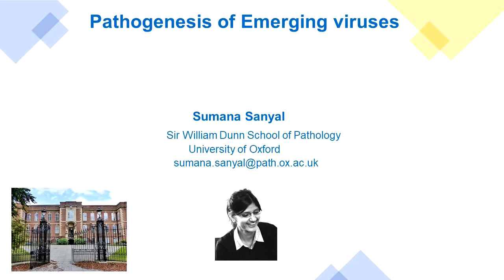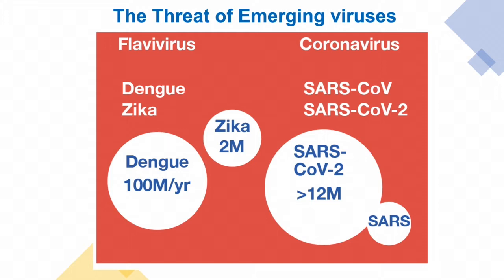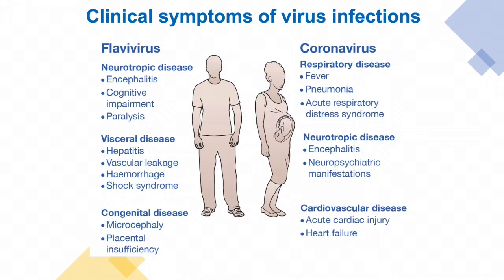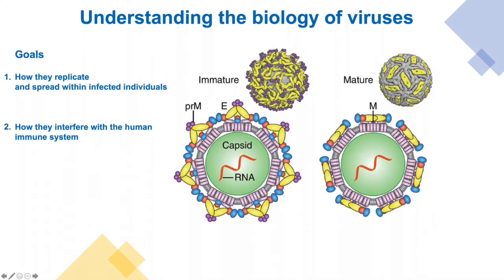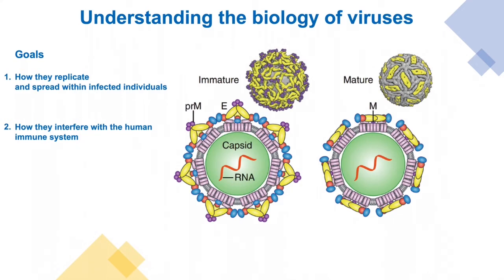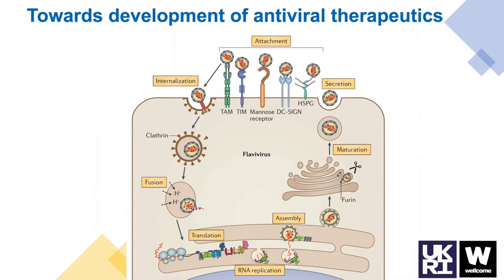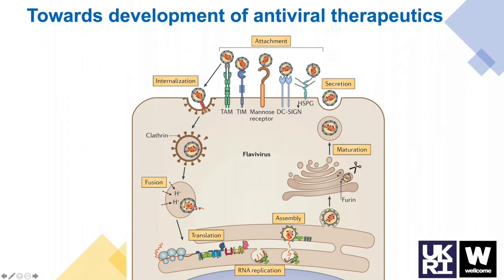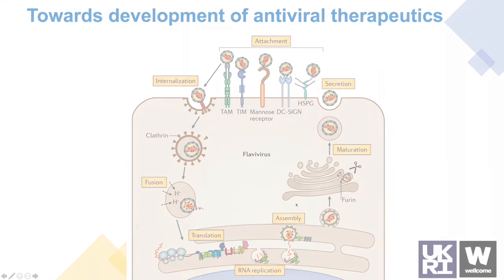Research Spotlight: Dr Sumana Sanyal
Dr Sumana Sanyal, Fellow and Tutor in Medicine, talks about the impact of her research into virus-host interactions.